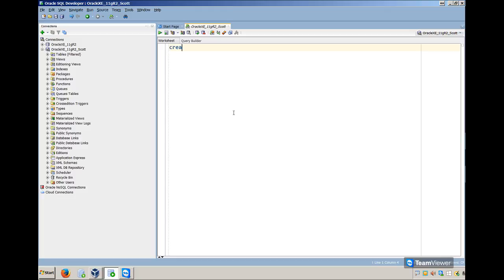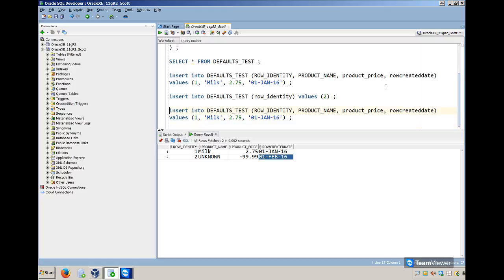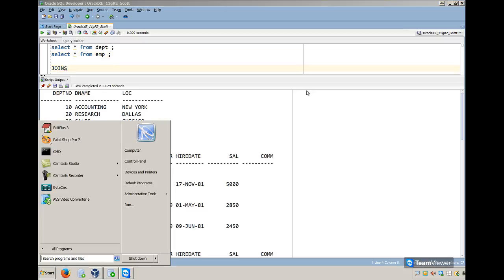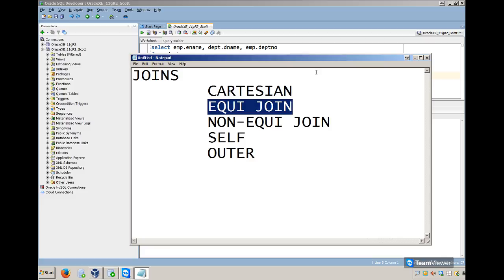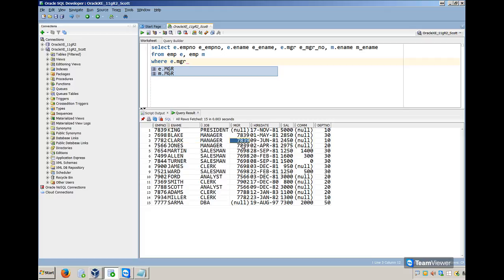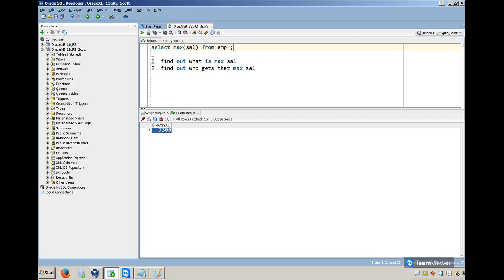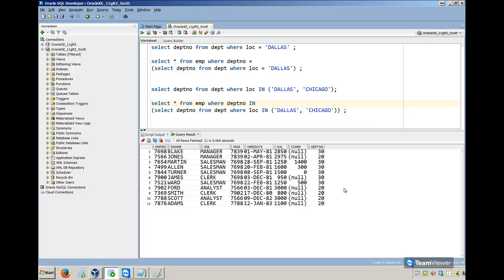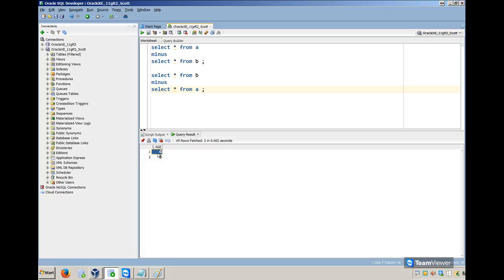Oracle Class 01Feb2016